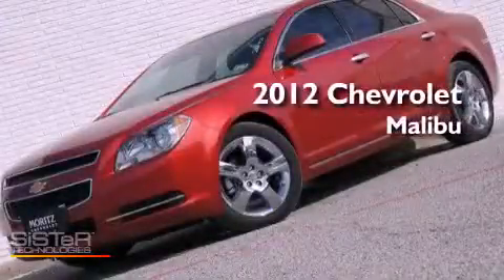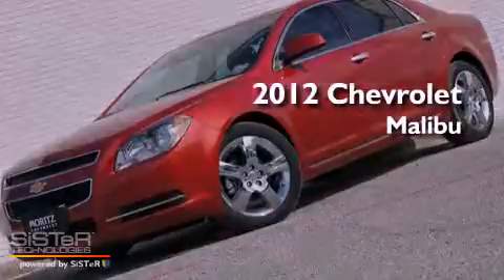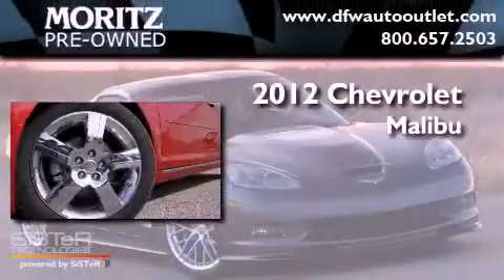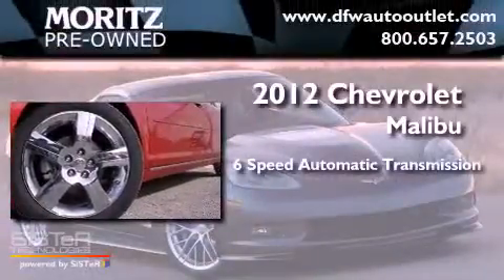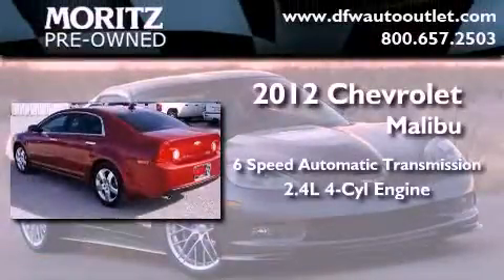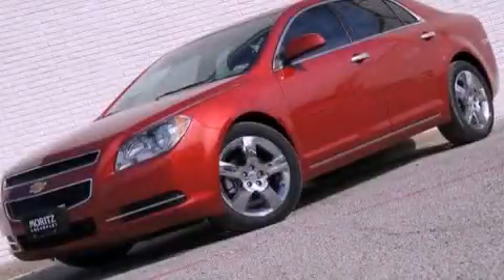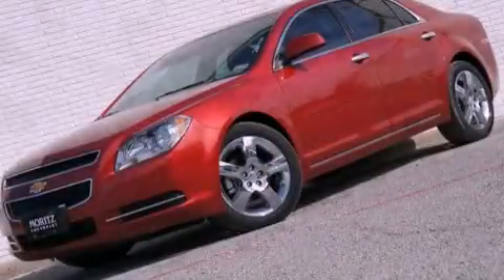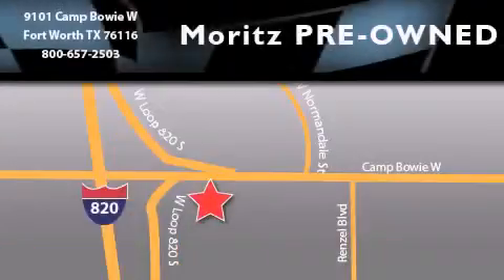2012 Chevrolet Malibu Dallas TX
Year : 2012
 Make : Chevrolet
 Model : Malibu
 Engine : Gas 4-Cyl 2.4L/145
 Trans . : Automatic
 Exterior : Crystal Red Tintcoat

 2012 Chevrolet Malibu Ft Worth TX